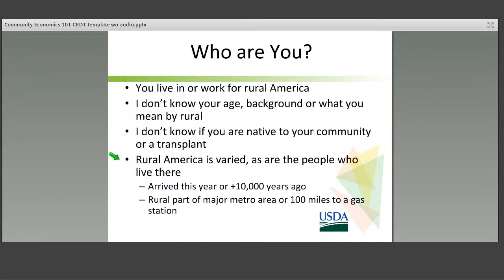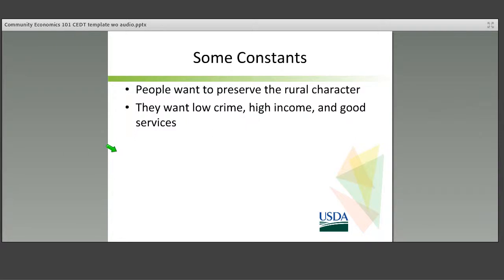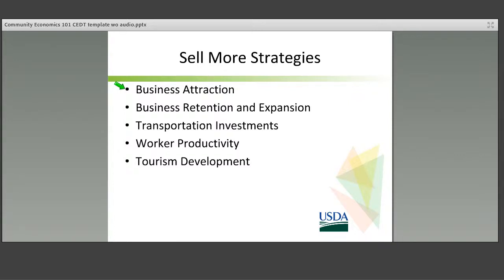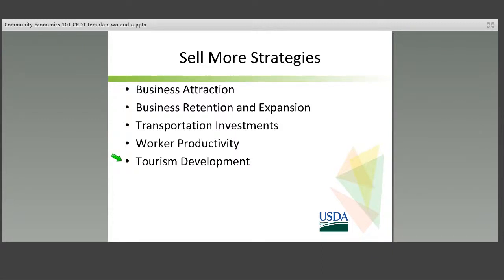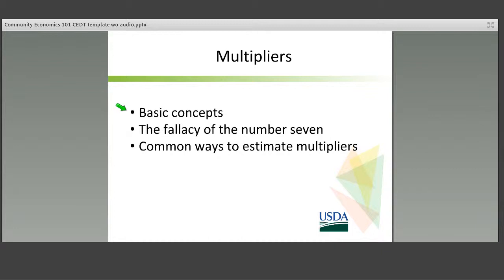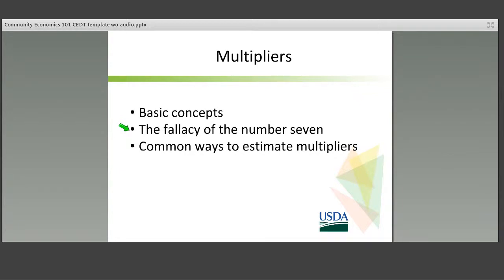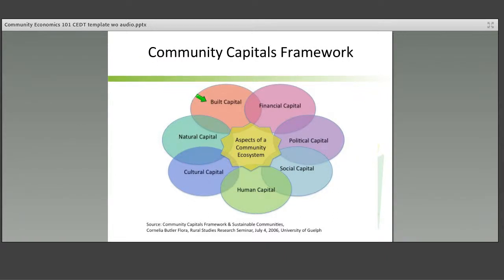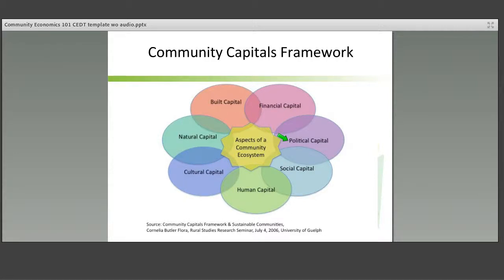Welcome to CEDT